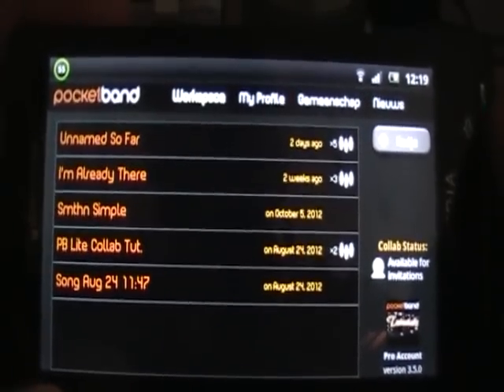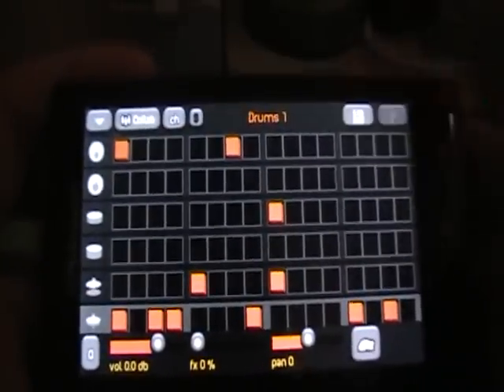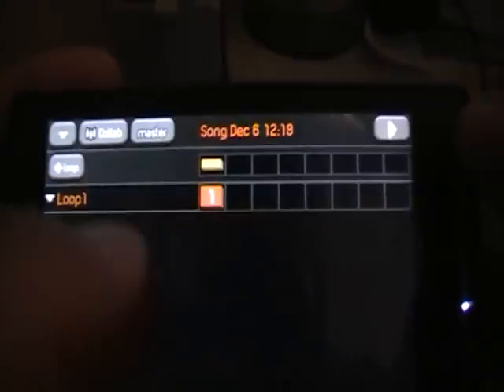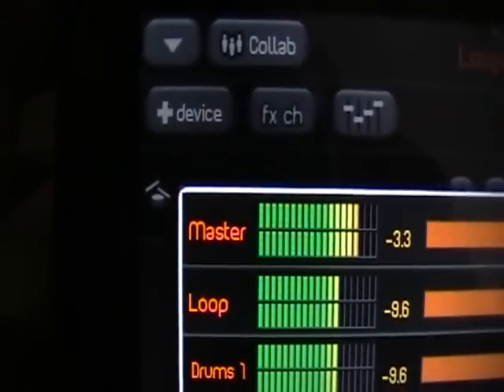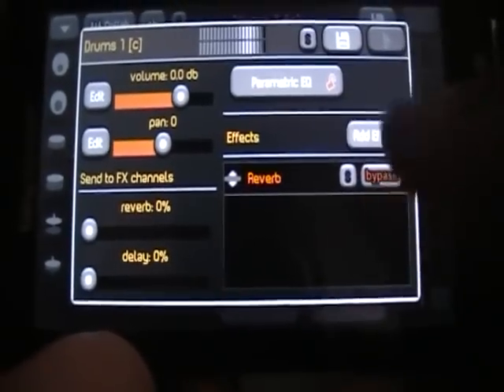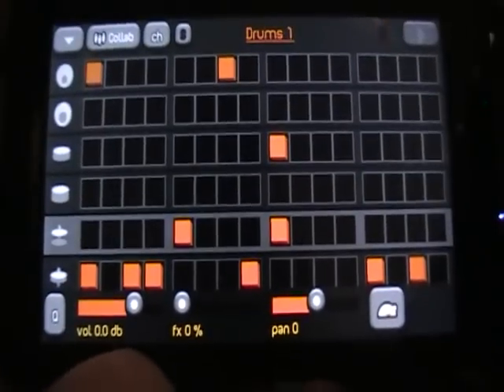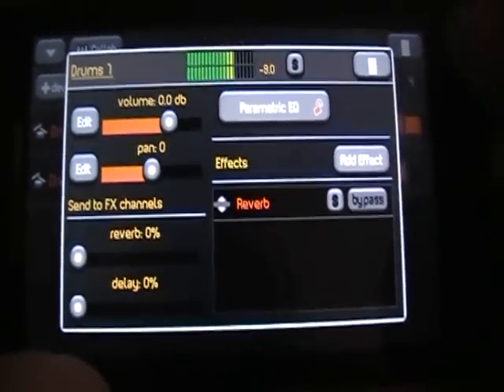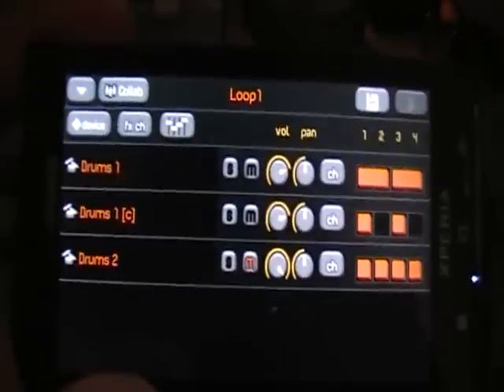Pocketband (Pro) Tutorial - Drum Tweaks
This is a video tutorial for the pocketband application on the android operating system.

Permission has been granted by the developers of this application to me, partycafe a.k.a. Fliquid to record and publish these tutorials.